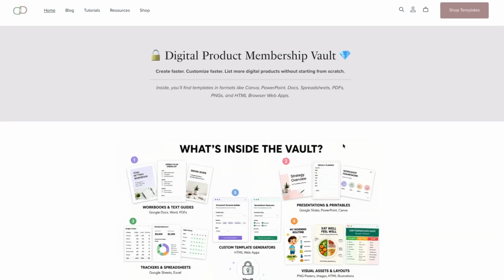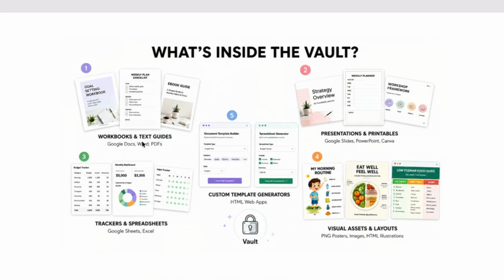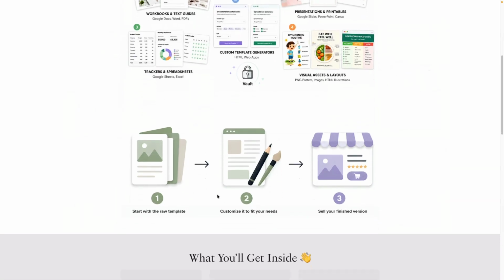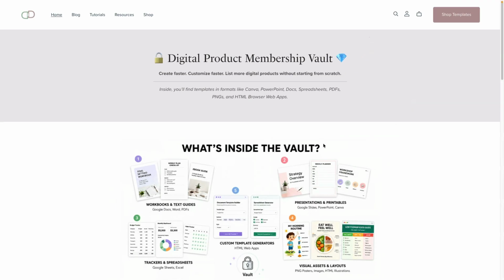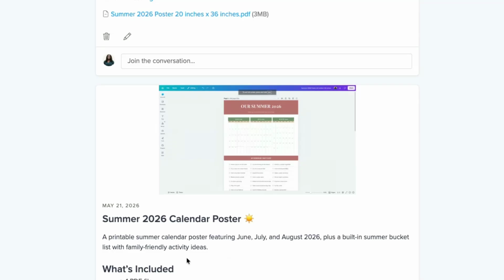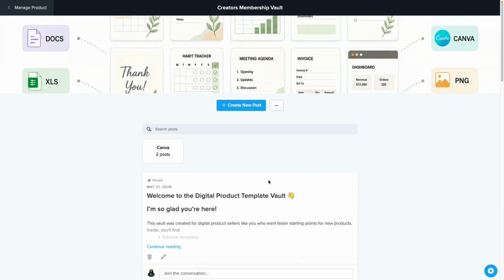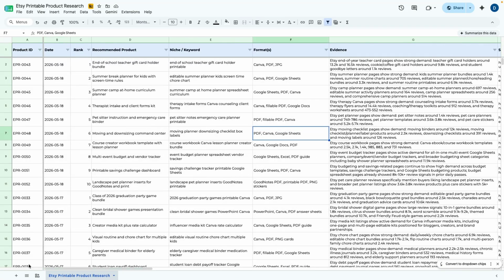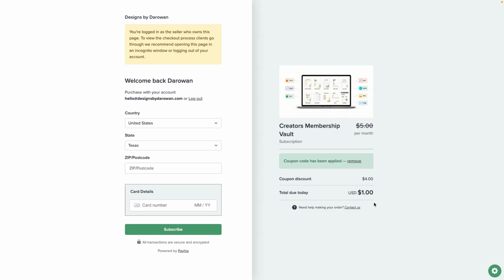Digital Product Membership Vault for Template Sellers (Etsy, Payhip, Gumroad) and Creators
The video introduces my new digital product membership vault for creators who sell templates, including workbooks/text guides, presentations/printables, trackers/spreadsheets, visual assets (PNGs), and HTML browser web apps for creating or packaging products.

00:25 What’s Inside the Vault
01:58 How It Works
02:13 Pricing and Licensing
02:49 Vault Walkthrough
04:23 Product Research Spreadsheet